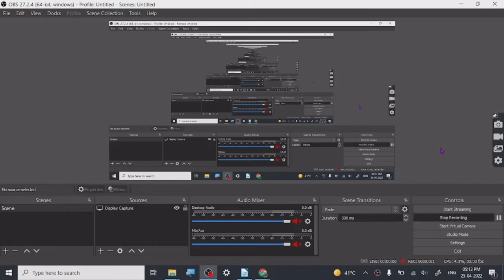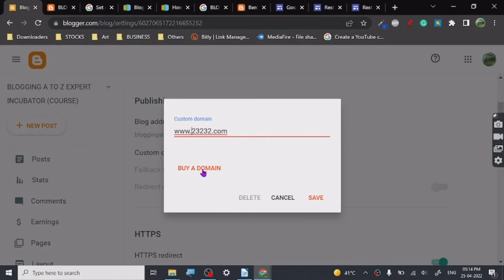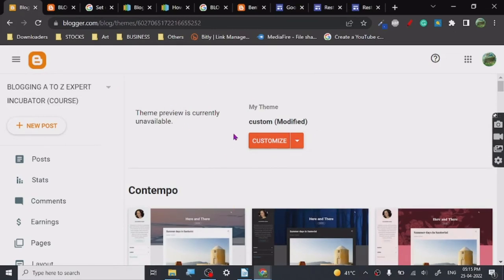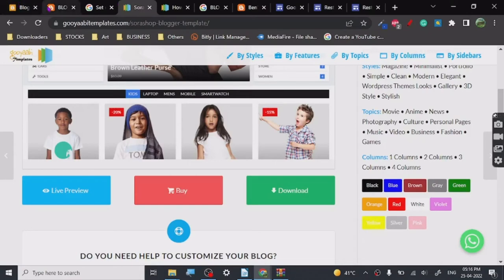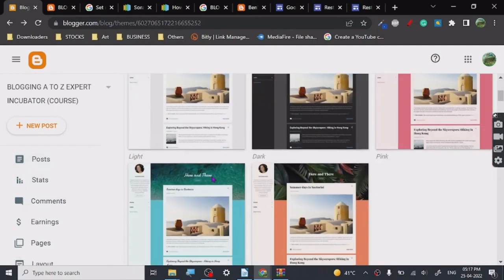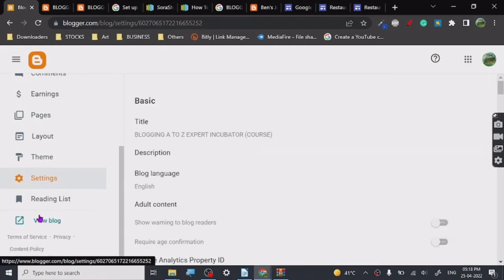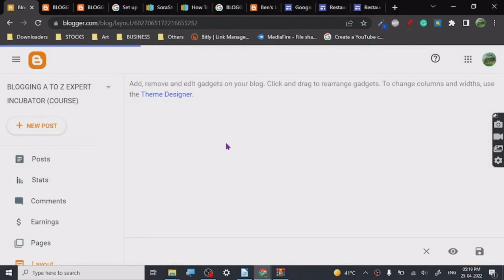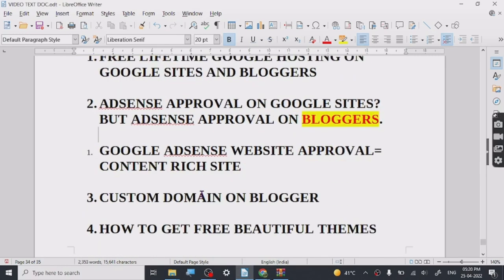PART - 2 💯 GET FREE GOOGLE LIFETIME HOSTING FOR YOUR WEBSITE 🌌